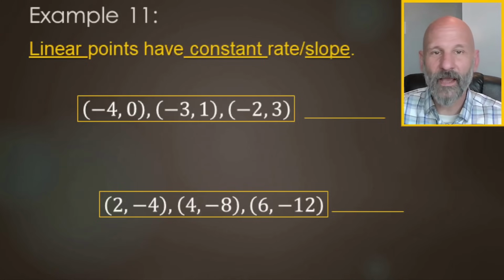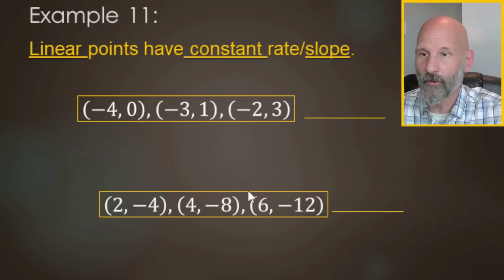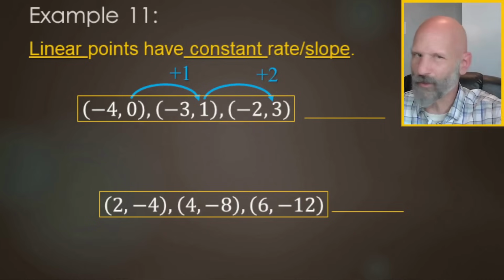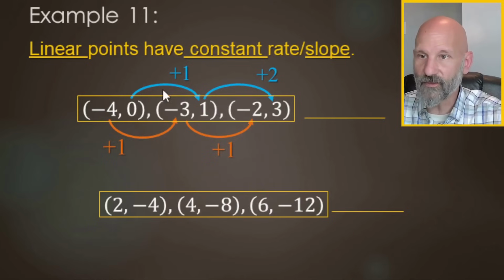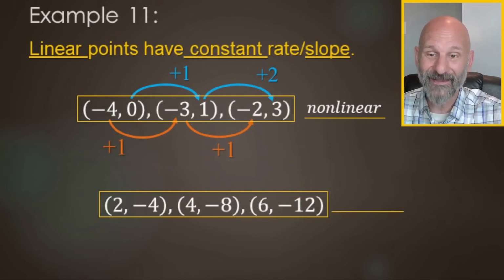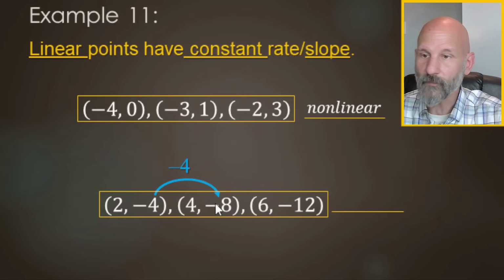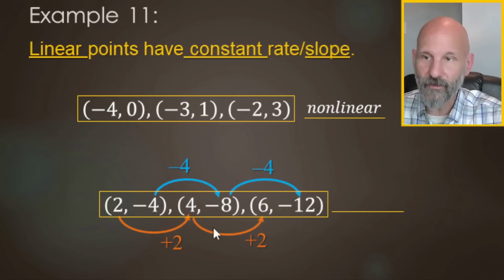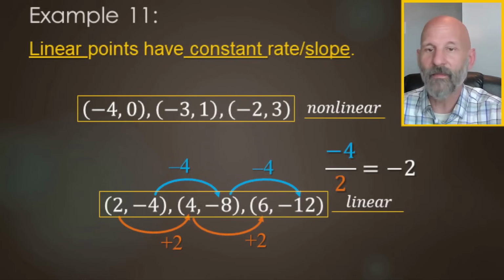Constant Rate? Try This Slope Math Tip with Ordered Pairs! | Linear vs Nonlinear Example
Struggling to tell if a set of points is linear or nonlinear? This video breaks it down with a simple math trick using coordinate points—perfect for visual learners!

🧠 Learn how to spot a constant rate of change (aka slope!) in ordered pairs with this easy example. Whether you're prepping for algebra or just need a fast review, this math hack is a game-changer.

Timestamps:
0:00 – Quick intro: Is this linear or not?
0:03 – What does it mean to have a constant rate or slope?
0:16 – Tracking changes in y-values
0:27 – Comparing x-values
0:38 – Finding slope between points
0:54 – What if the slope changes? (nonlinear!)
1:01 – Second example with ordered pairs
1:14 – This one is constant—linear confirmed!
1:24 – “Constant” and “same” = math synonyms 😄
1:27 – Final answer: Linear or nonlinear?